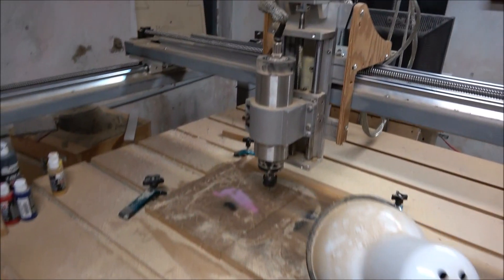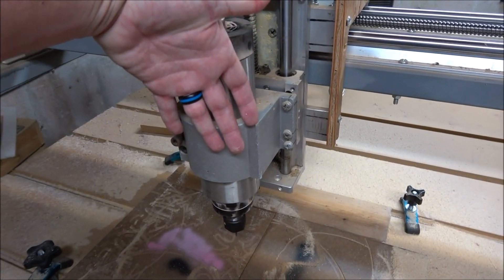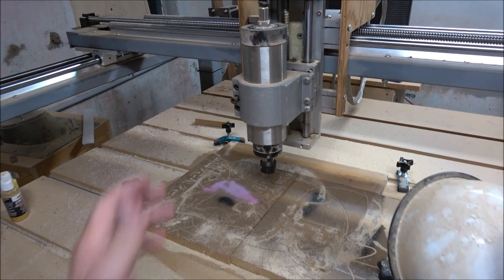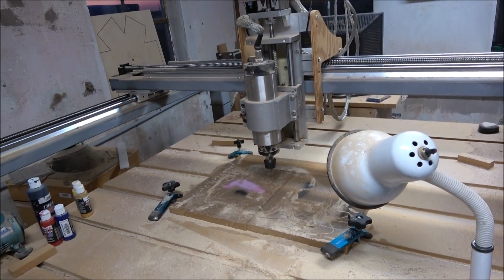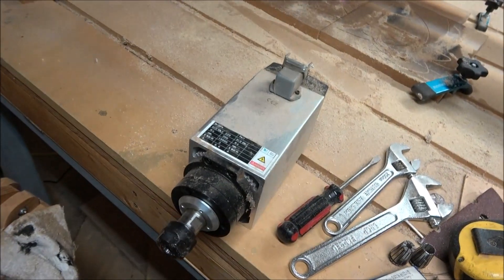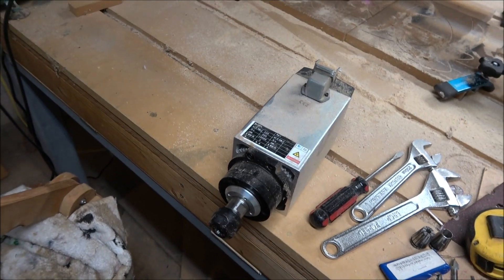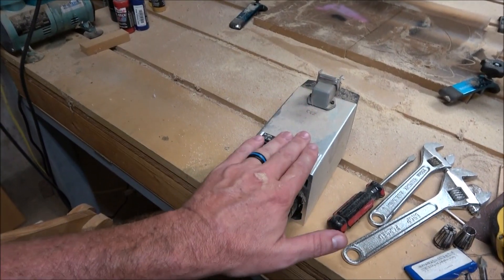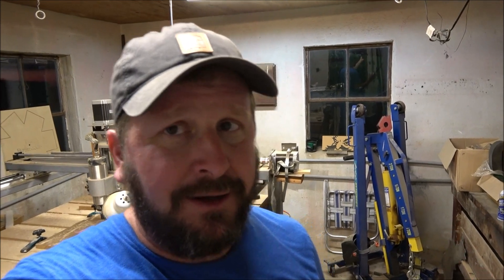Spindles and Controller software (CNC info)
On this video I will talk about spindles, their power and size.  I will also talk about controller software and why you really need to determine exactly what size machine your after before you start a build, simply to save money.

3M Worktunes with Bluetooth

3m Safety glasses

Sony Handycam

1/4" Yonico Ball Nose bit

1/8" HQ master Ball Nose Bit

60 inch ball screw

3kw air cooled spindle

breakout board